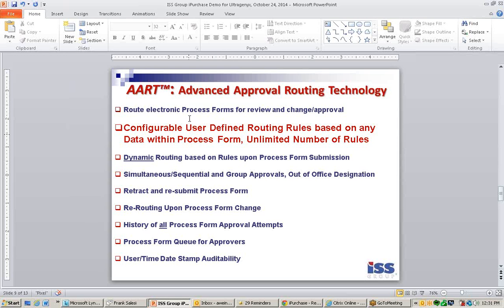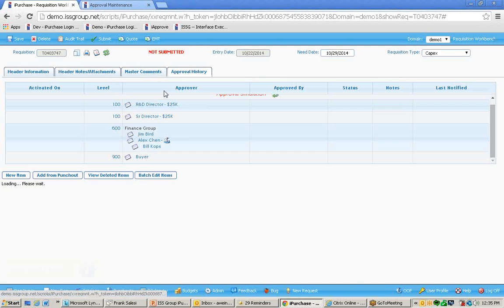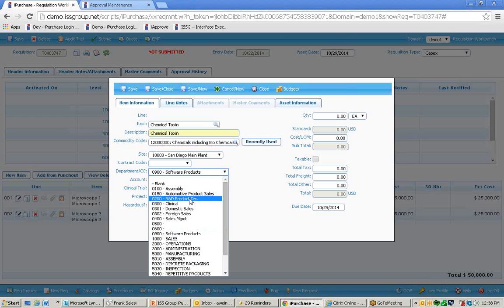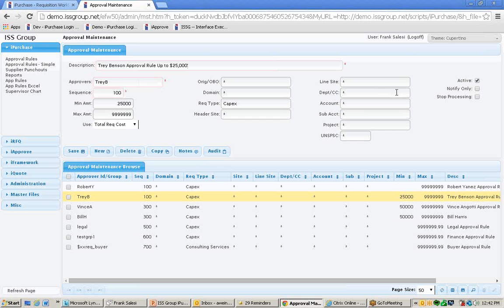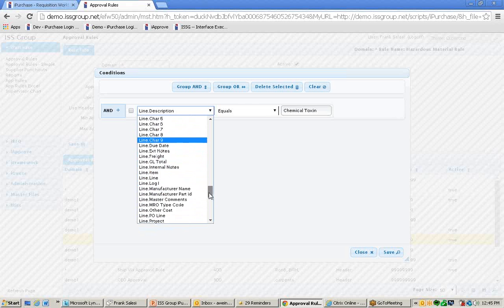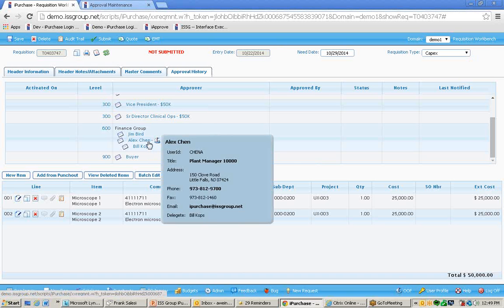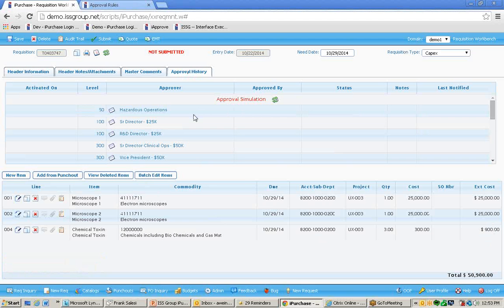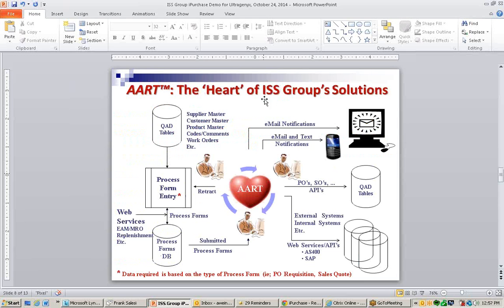22 October 2014 | Rules Based Approval Routing and Workflow